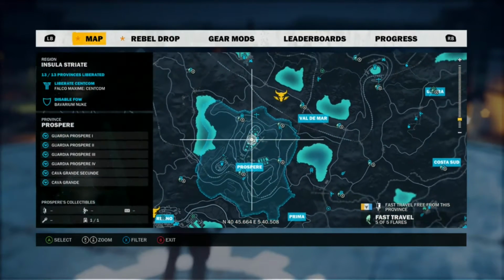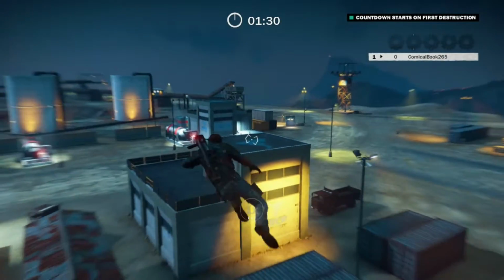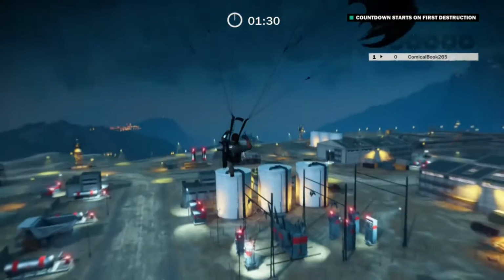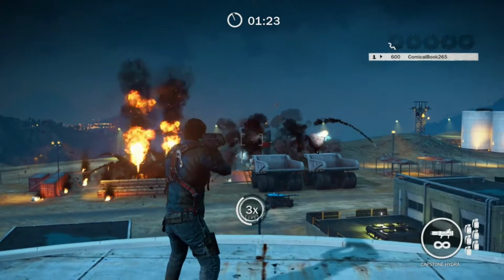JC3 - 5 Gears RPG Frenzy II - Prospere Destruction Frenzy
Achieving 5 Gears in the RPG Frenzy II challenge in the Province of Prospere in Just Cause 3. I used the default Capstone Hydra RPG.

The trick with this one is the large excavators. They give the most points but can be hard to destroy quickly since you have to take out the 8 generators on the main deck plus the front rigging. I decided to go up and take the generators out first since the timer won't start until the object is fully destroyed. Doing this allowed me to take it out with one shot at the end when my multiplier was at 8x.